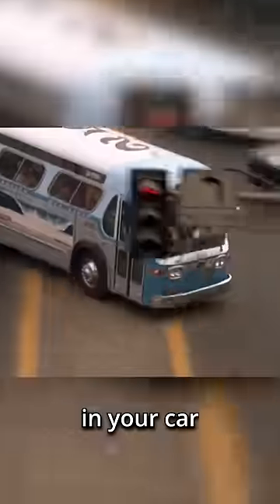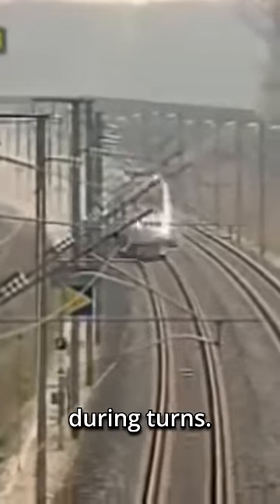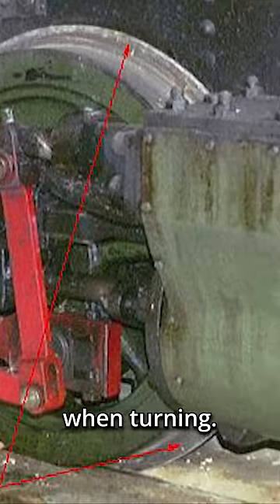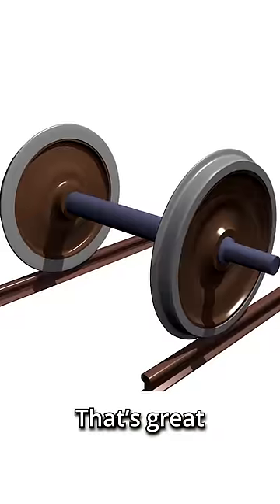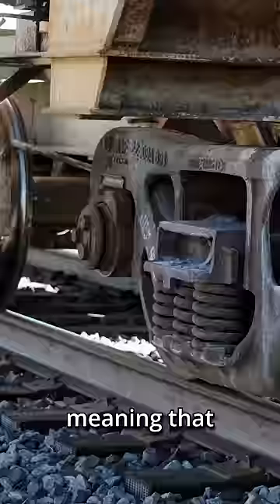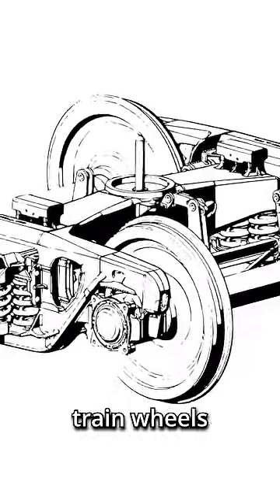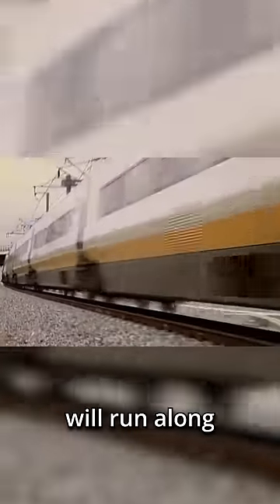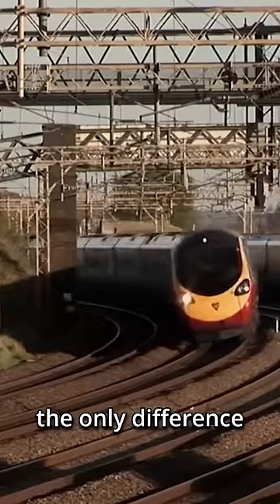How Do High-Speed Trains Stay on Track During Turns?